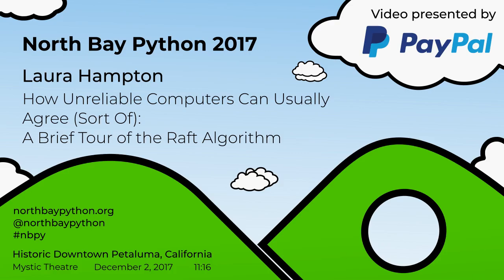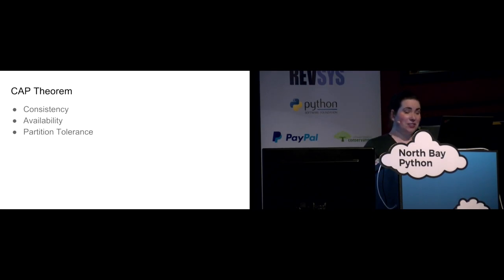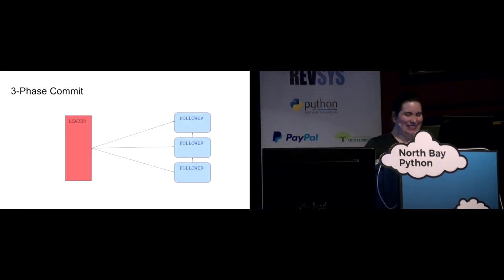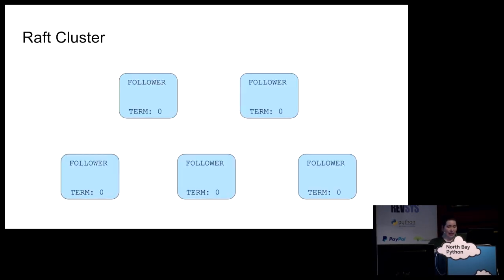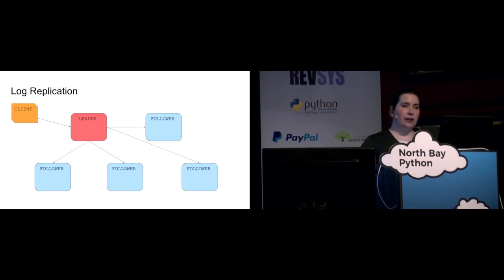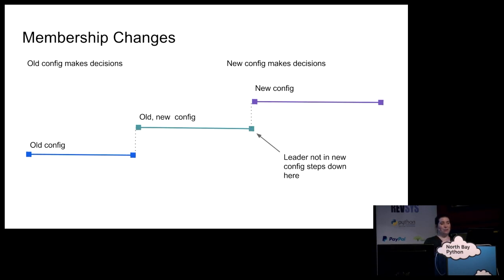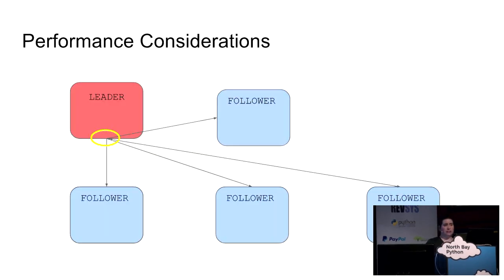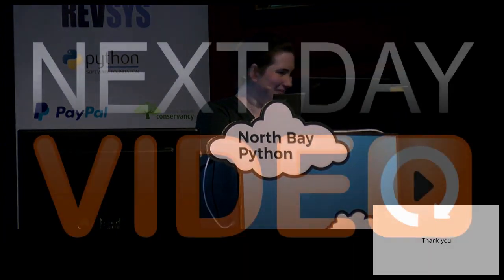How Unreliable Computers Can Usually Agree (Sort Of): A Brief Tour of the Raft Algorithm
Laura Hampton

Every day, the amount of data we store increases dramatically. Users demand high availability and low latency from the machines where it is stored. Single machines are prone to failure, and in many cases can't cope with high traffic demands. Distributed systems have become an increasingly common solution for these problems. They offer fault tolerance and resilience while allowing users to interact with what appears to be a single machine.

The talk is intended for people who are curious about distributed systems and who would like a better understanding of how they work. Attendees will come away with an understanding of the problem of consensus, what problems consensus algorithms solve, and how the Raft algorithm works.

About North Bay Python

A single-track conference north of the Golden Gate, focused on community, collaboration, and all things Python.

North Bay Python is a two-day, single-track Python conference held at the Mystic Theatre in Historic Downtown Petaluma, California, over the weekend of December 2 & 3, 2017.

We're a nonprofit conference for professionals, enthusiasts and students alike. We're focused on inclusion, accessibility, diversity, and affordability. Most importantly, we're planning a great lineup of talks from all over the Python ecosystem, with plenty of time to meet new people and develop new ideas.

Our venue, the Mystic Theatre in Downtown Petaluma, is a beautiful example of an early 1900s Vaudeville theatre. You can find over 50 different food and drink options a short walk away, and the nearest hotel is only a block away.